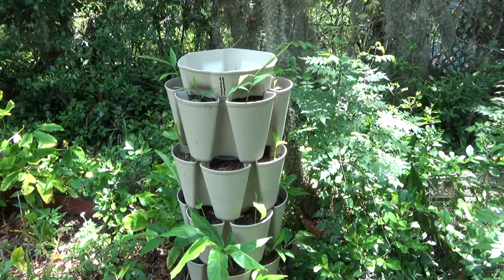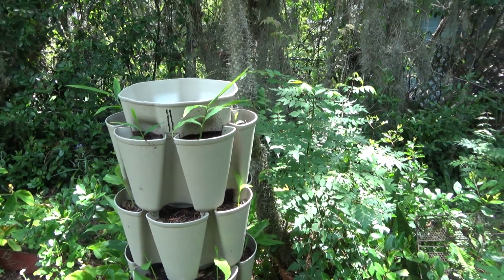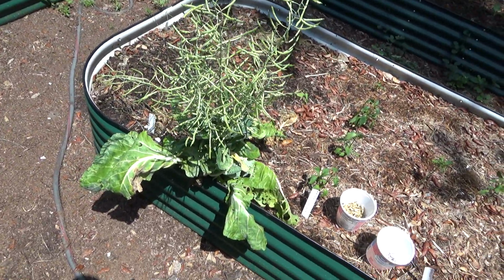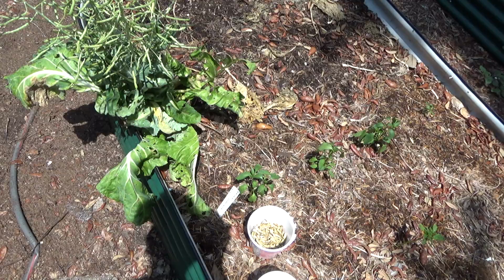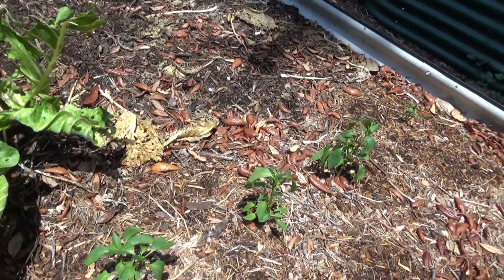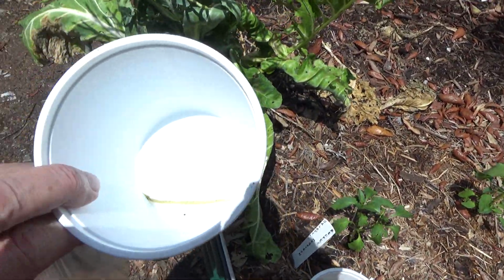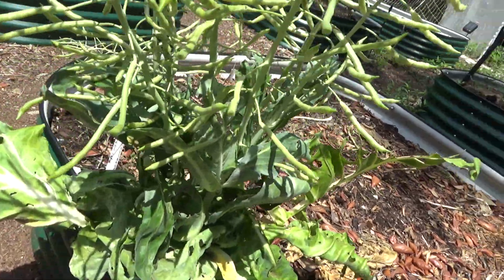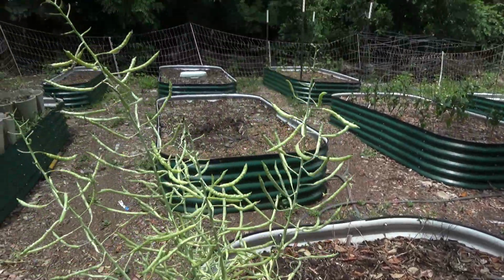Saving Seeds from Leafy Greens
I've had a pretty good season as far as saving seeds goes, saving seeds from radishes, two varieties of tomatoes and soon from cabbage collards. Recently I had a question about saving seeds from Bok Choy which turns out to be pretty similar to collards and other leafy greens.